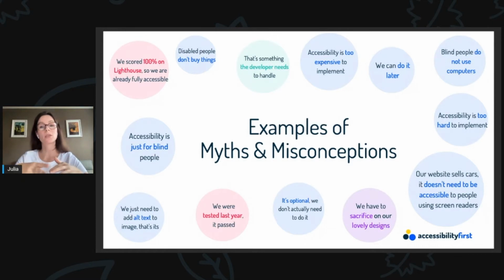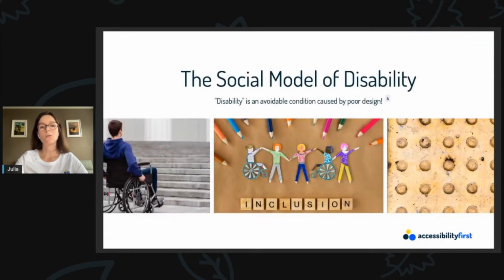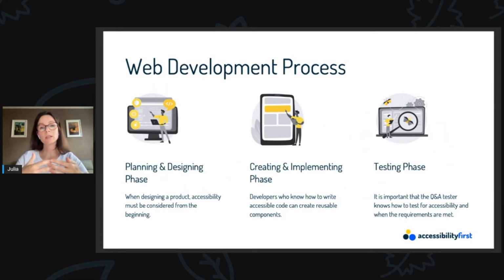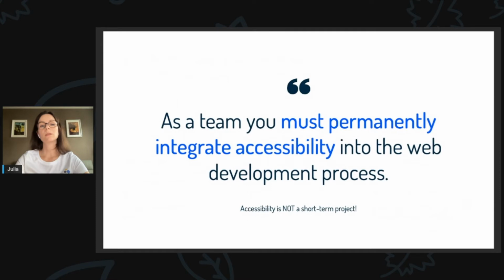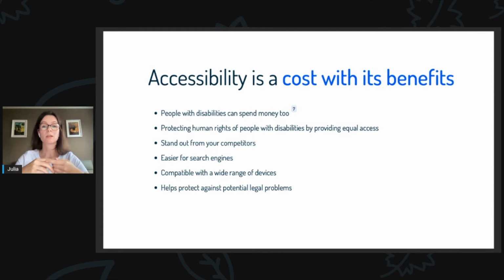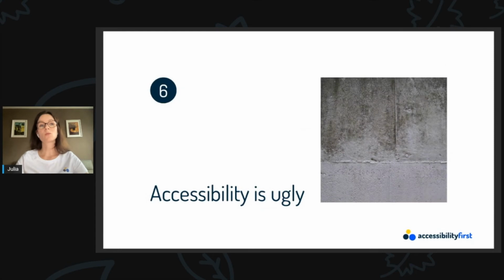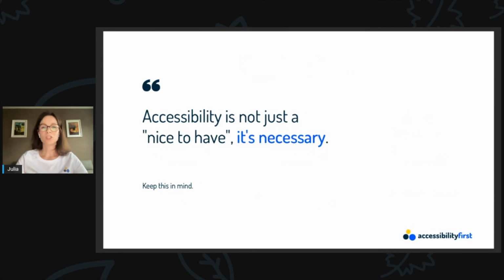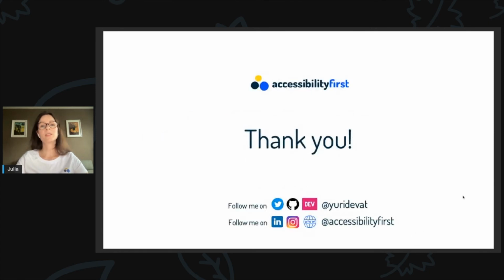A11y: Myths and Misconceptions by Julia Undeutsch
This talk looks at:

- What accessibility is and why you should care.
- Debunking common accessibility myths like:
  - Accessibility only benefits a small minorty.
  - Automated testing is enough.
  - Accessibility is a short term project.
  - Accessibility is hard and expensive.
  - Accessibility is ugly.